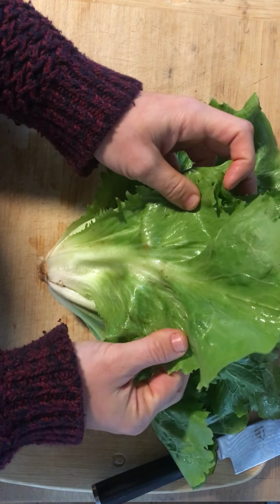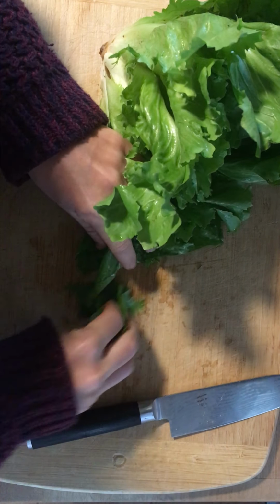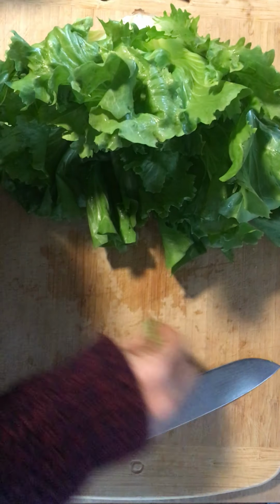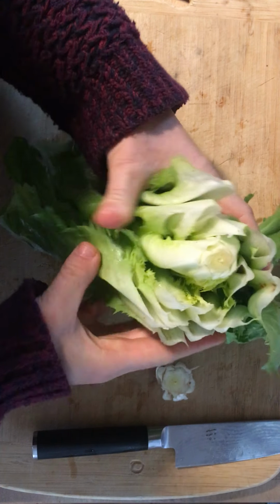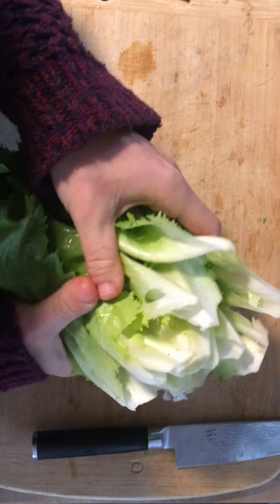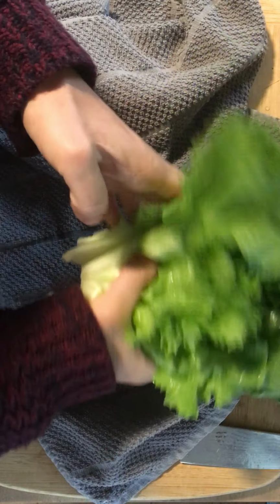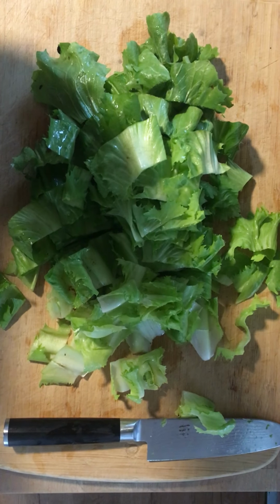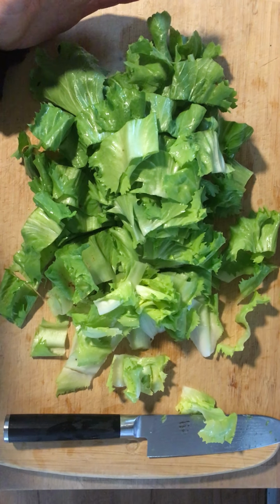How To Prepare Escarole or Any Other Leafy Head of Greens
Escarole is a wonderful member of the chicory family and makes a great addition to salads, soups, and sautes. If you've never prepared escarole and want to know how, check out this short video! These methods can also be applied to any head lettuce or chicory you may need to prepare as well.